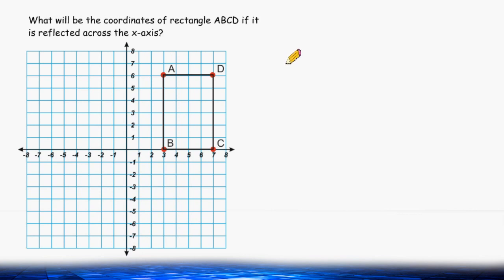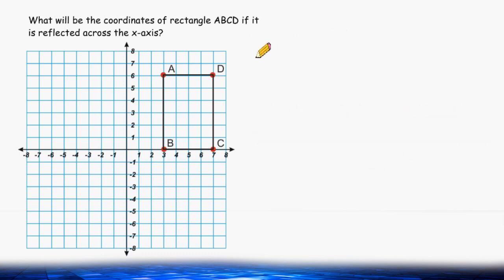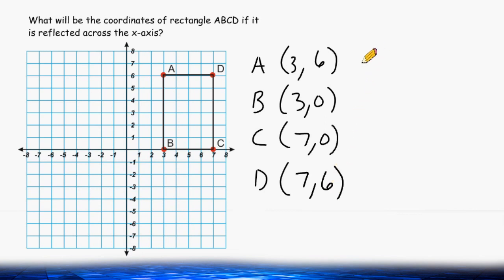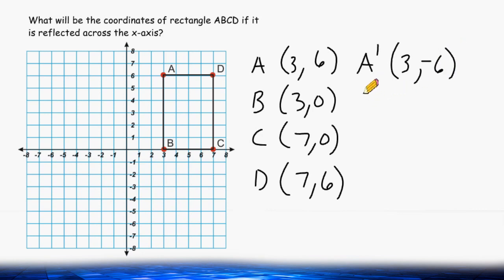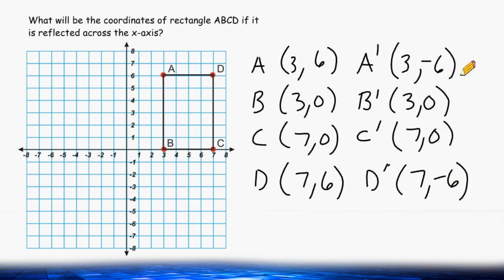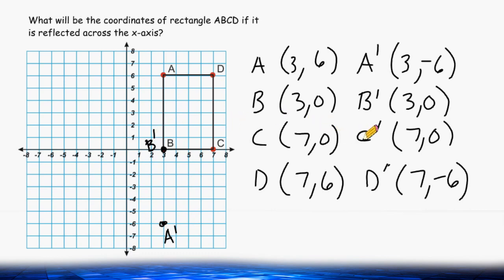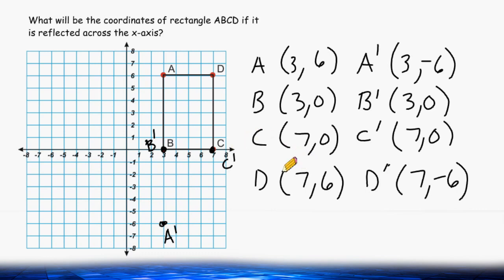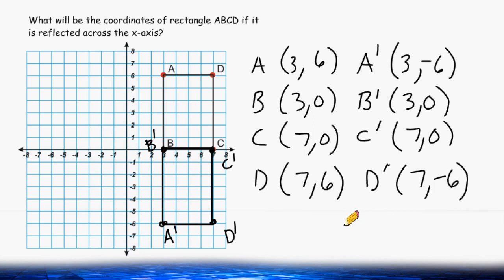Transformations - Reflection Across The X-Axis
When reflecting objects across the x-axis, the x-values of each original point will remain the same and the y-values will become opposite.  This video shows how to apply this rule by reflecting an object over the x-axis.

See if you have mastered the concept of reflection by taking an online quiz at this